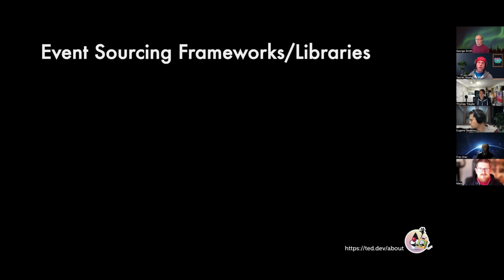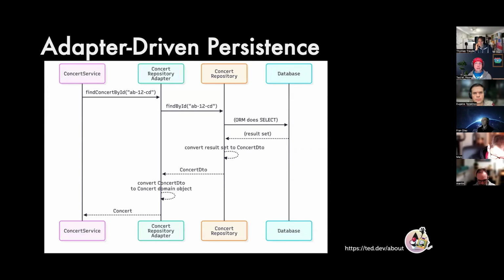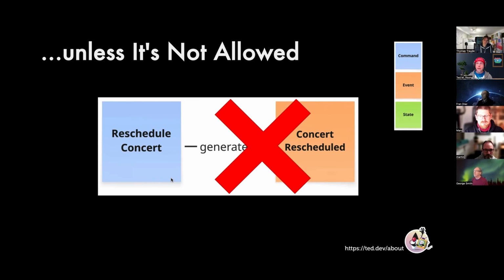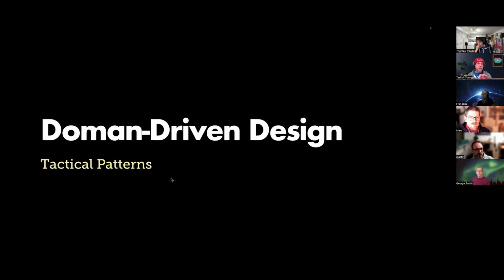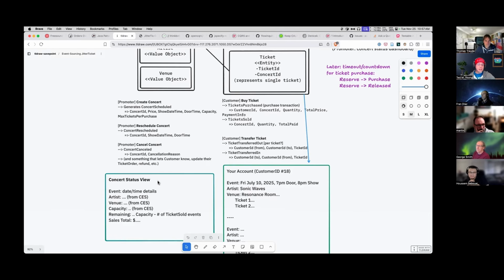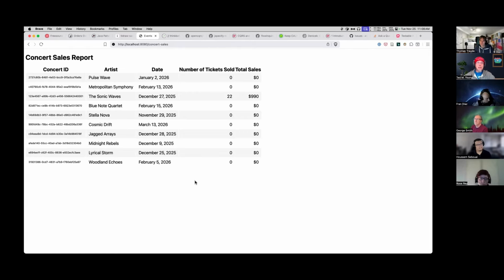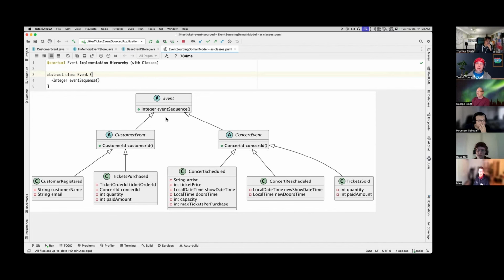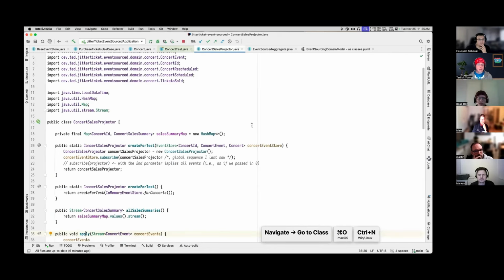Event-Sourcing from Scratch in Java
Event-sourcing allows the business to ask questions about your application's data that weren't thought of when the system was created, such as "how often are customers changing their shipping address?". Event-sourcing is like version control for your data, with meaningful commit messages, allowing you to understand not just what the current state is, but how it got there.

In this talk, you'll learn how event-sourcing works at the code level without event-sourcing libraries getting in the way of deeper understanding. We'll walk through a codebase for a Concert Ticketing system and see how straightforward the implementation can be.

We'll start with modeling the events, the commands (user actions) that generate them, the aggregates that make business decisions, and the projections used to generate the user interface. We'll look at the (Java) code that implements these concepts and see how event-sourcing makes testing easier to write and understand.

We'll end by touching on the challenges to using event-sourcing, such as performance and schema evolution (versioning).

You can find the slides, source code link, and references